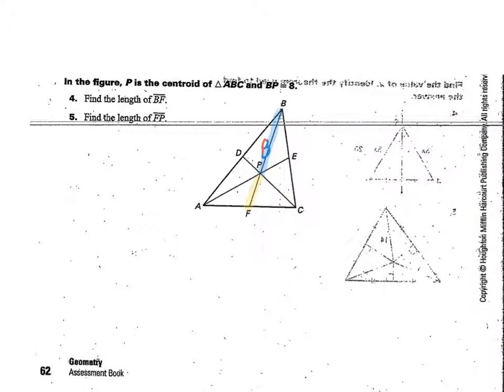Geometry Quiz 7th 5.4-5.6